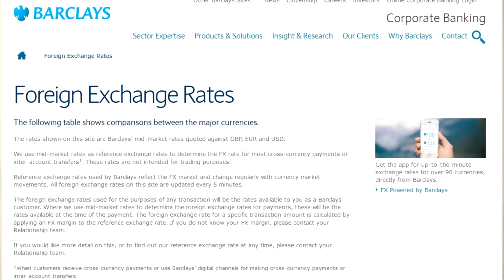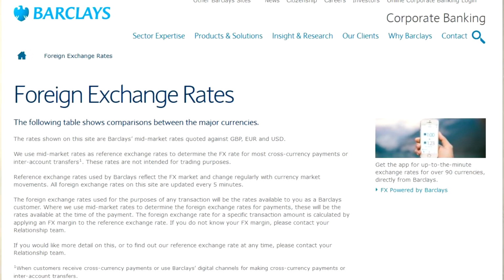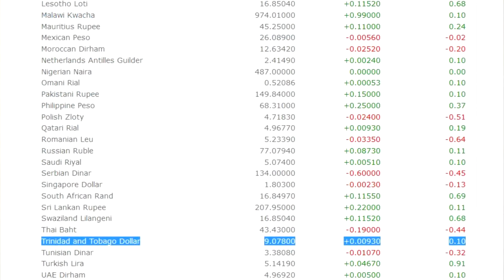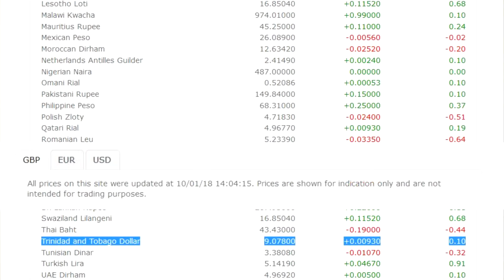Overcoming the Trinidad and Tobago Currency Shortage through the Commonwealth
The people of Trinidad and Tobago have been suffering from a currency shortage for a number of years.  So, when I moved to the UK, I had to figure out ways to move my money without being able to purchase pound sterling in Trinidad and Tobago.